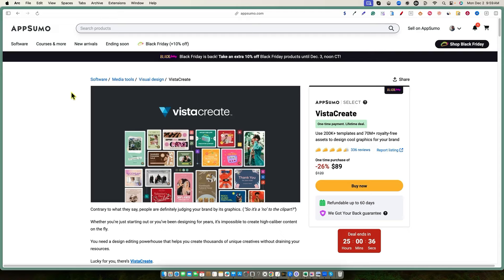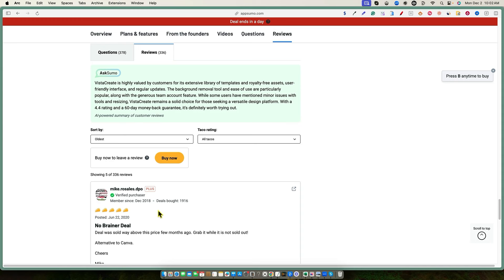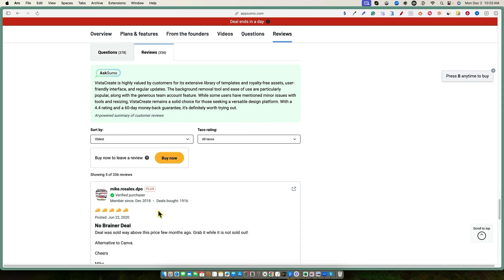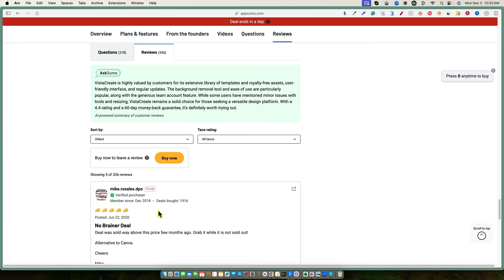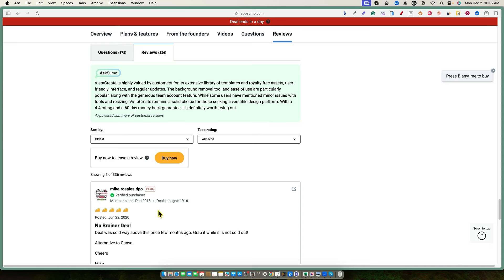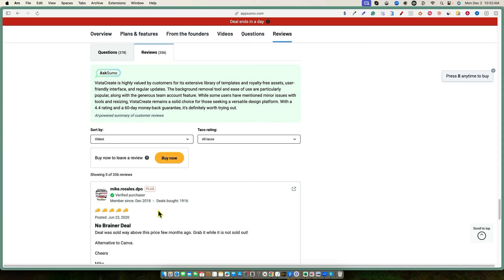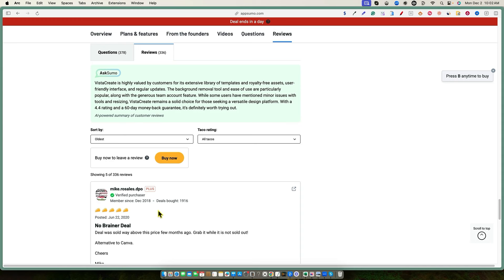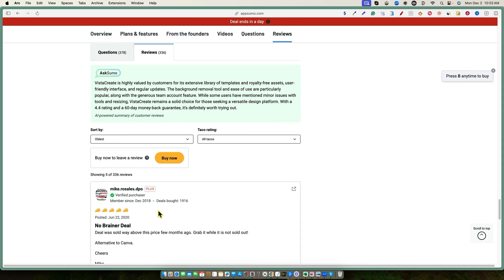VistaCreate Review: Best Canva Alternative? JUST $89! 🎨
I really enjoyed VistaCreate. I think for simple graphics this is a great, if not the BEST Canva replacement or alternative I have seen as an LTD. I gave it a 4.5 stars.

Last day for my Black Friday Sale here:
This is my exclusive LearnWire Black Friday Deals. This sale ends Cyber Monday at midnight for all 3 offers.

Vista Create: Is It the Ultimate Canva Alternative?

In this video, I take a first look at Vista Create, a graphic design tool that closely resembles Canva. I'll compare pricing, usability, and functionalities with Canva, especially focusing on creating social media graphics and YouTube thumbnails. Is Vista Create a viable alternative for those looking for a cost-effective design tool? Watch to find out!

00:00 Introduction to Vista Create
00:47 Pricing and Features Overview
01:13 Comparing Vista Create to Canva
03:33 Exploring Vista Create Interface
04:31 Creating a Thumbnail with Vista Create
07:59 Advanced Editing and Features
21:35 Final Thoughts and Recommendations